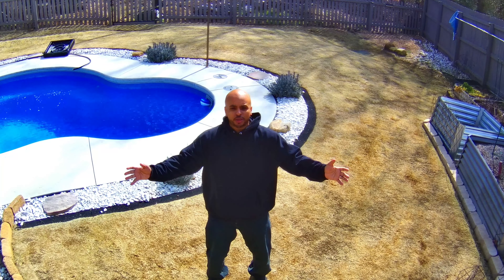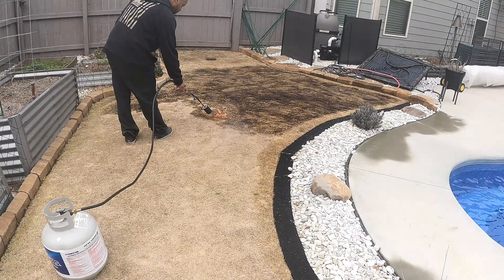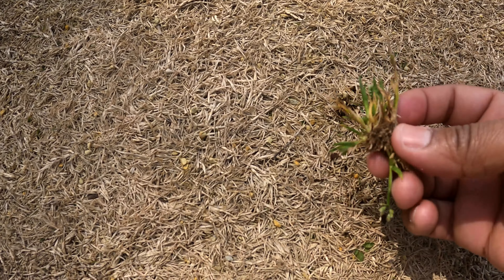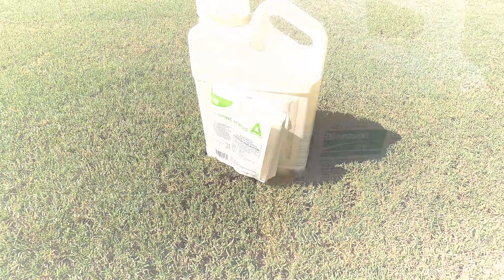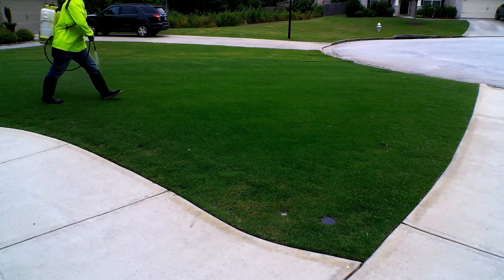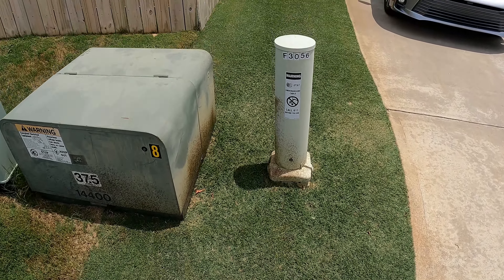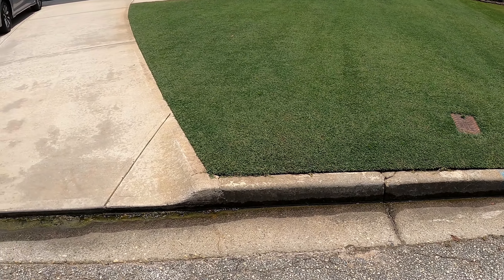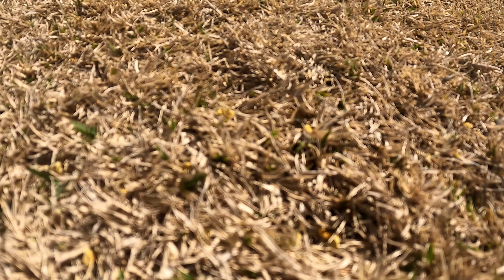Early spring bermuda lawn care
Welcome back to another season.  In this video, I wanted to share the most important thing you need to do to your bermuda lawn right now.  If you skip this step, you will be behind the eight ball for most of the season.

00:00 Introduction
01:51 Most important step
03:01 My preemergent program
05:00 Most important next step
05:28 Uncontrolled situations
10:44 Final thoughts